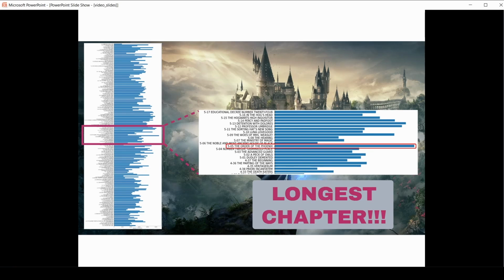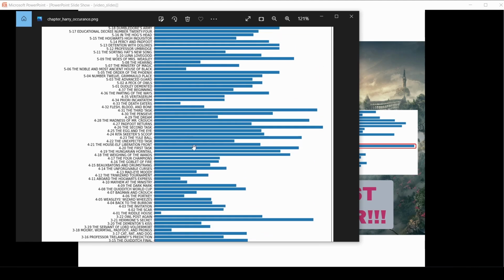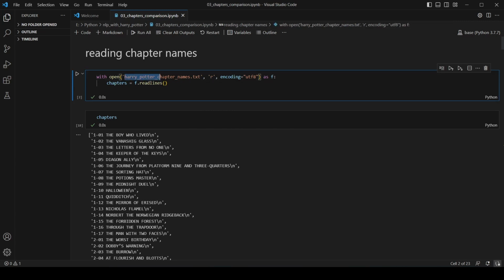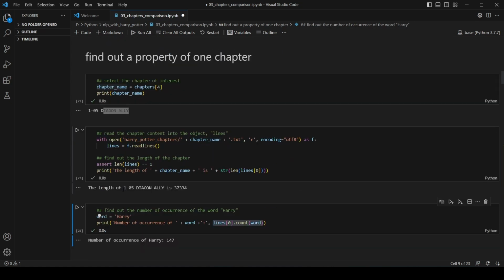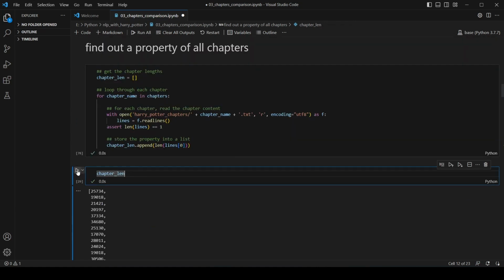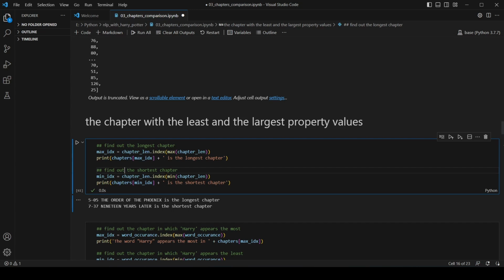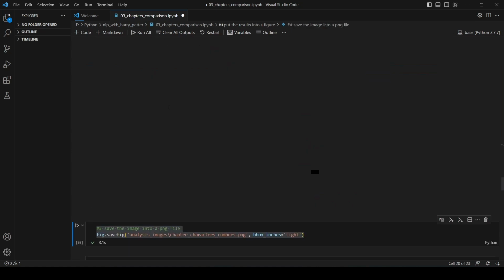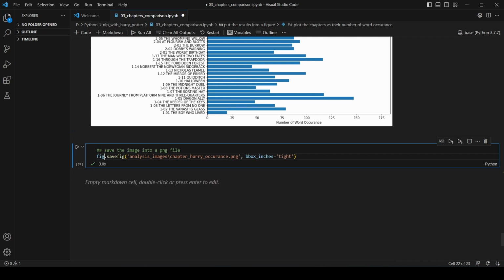nlp with harry potter 3 - chapters comparison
In this video, I will talk about how you can compare chapter properties, such as the chapter lengths, the number of time a word occurs...etc.